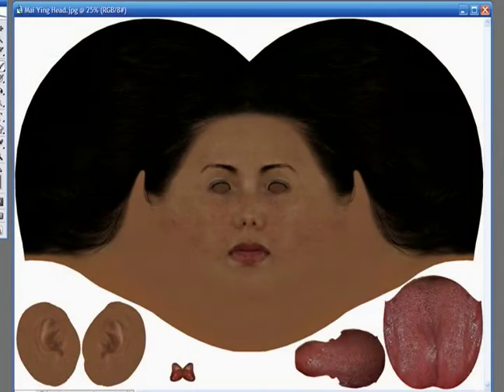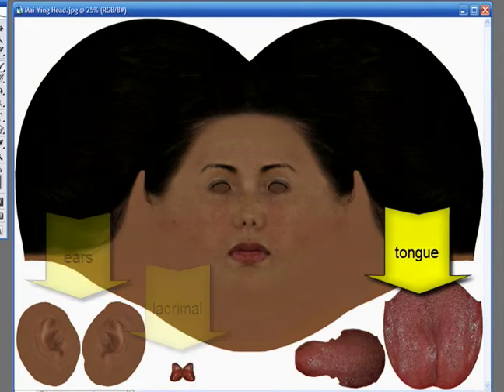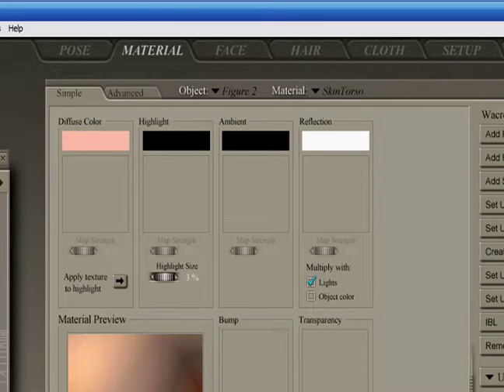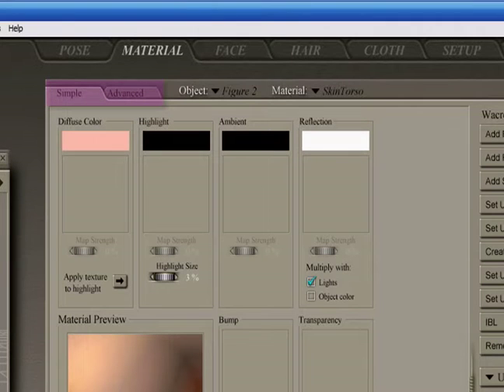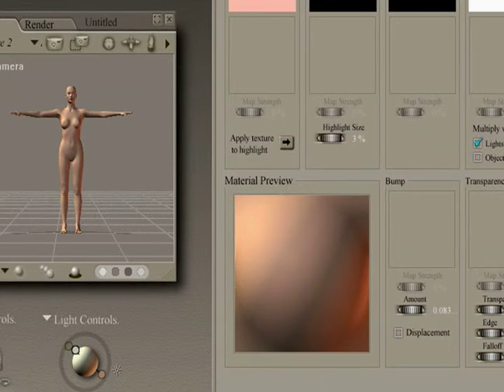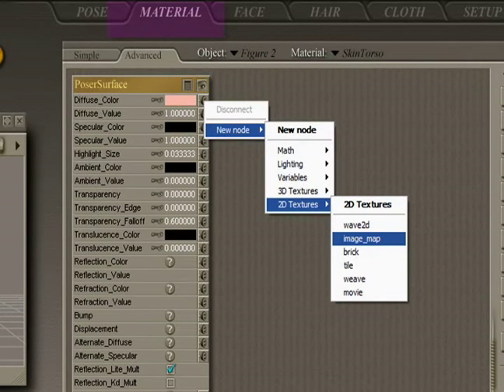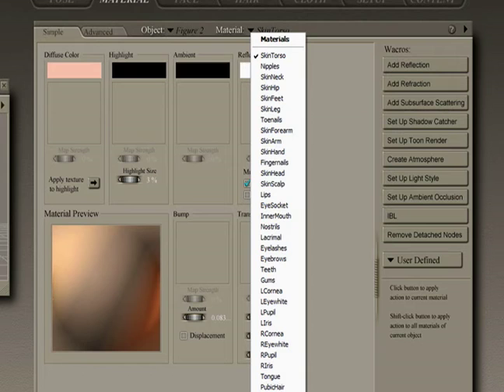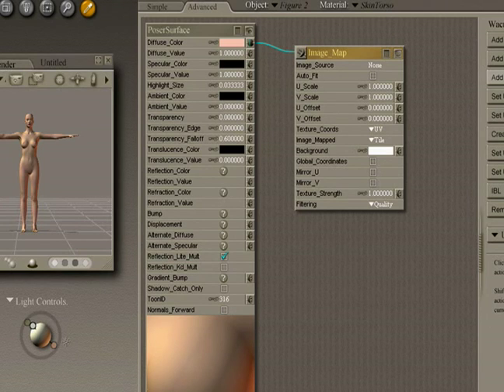Texture Maps in Poser Software : How to Use the Poser Material Room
Learn how to use the Poser material room with expert 3D animation and rendering tips in this free software tutorial video.